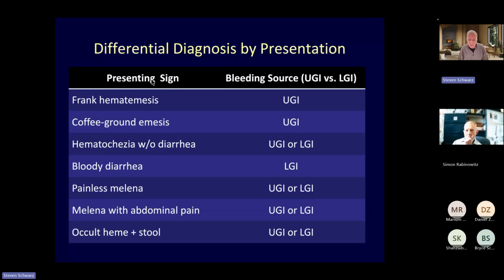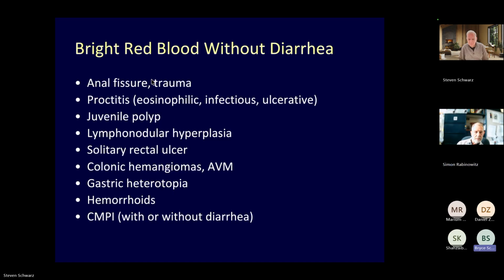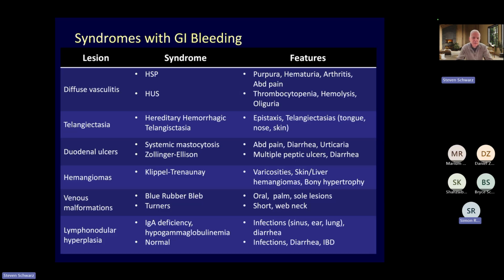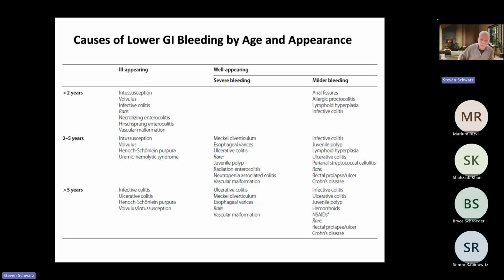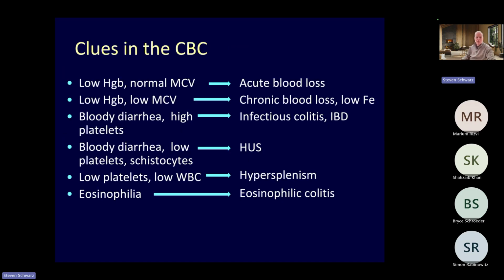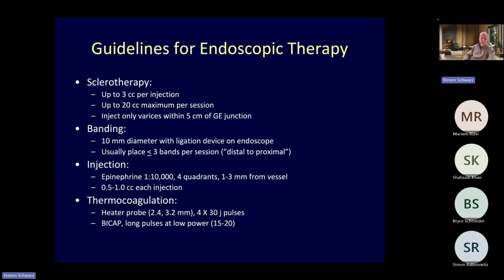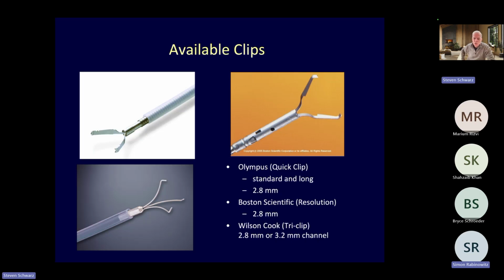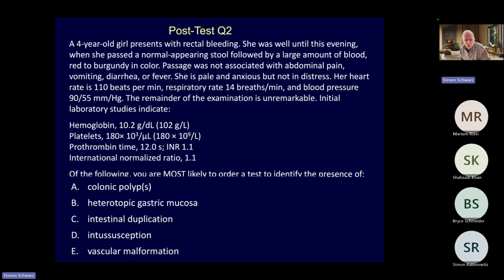There will be blood: GI bleeds in pediatrics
Dr. Schwarz details how folks bleed, why folks bleed, and what we do about this.